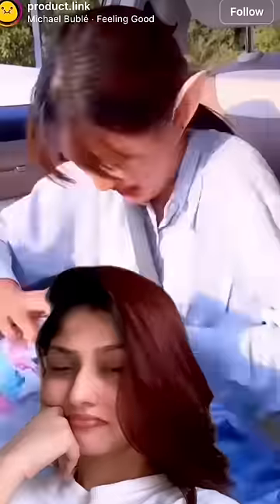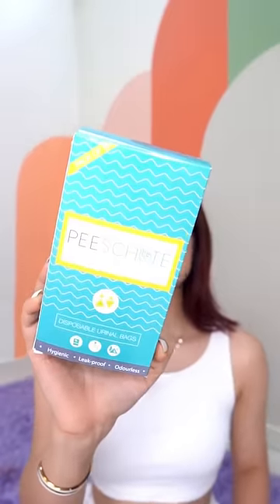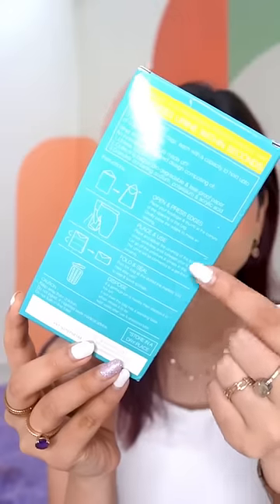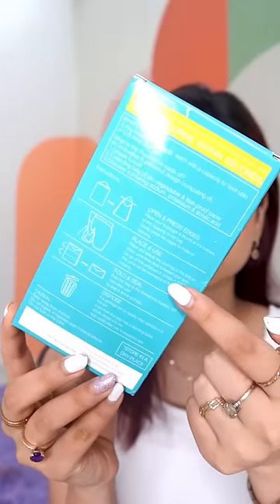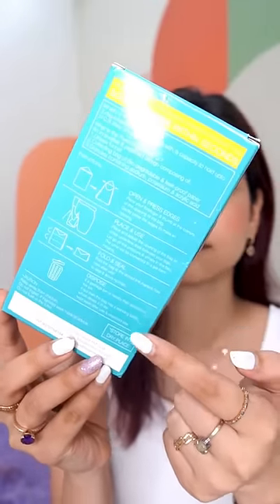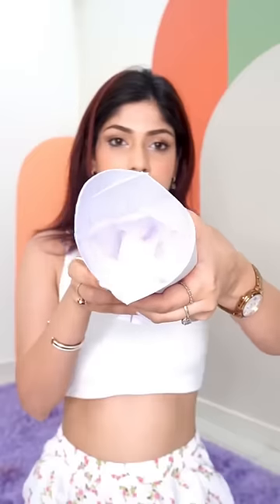OMG😟 Portable Bathroom??